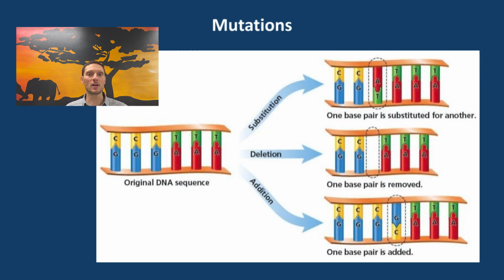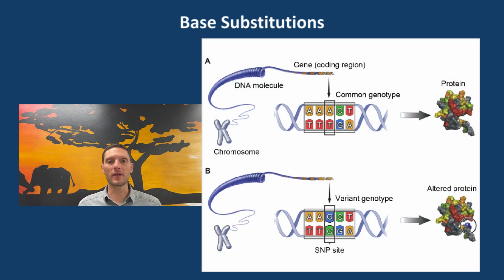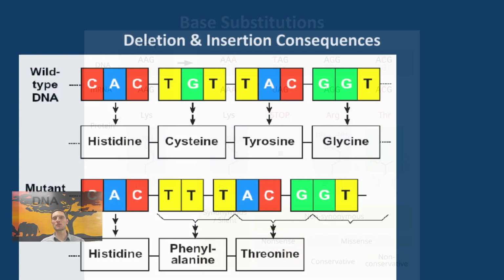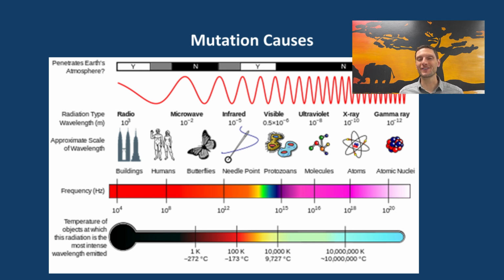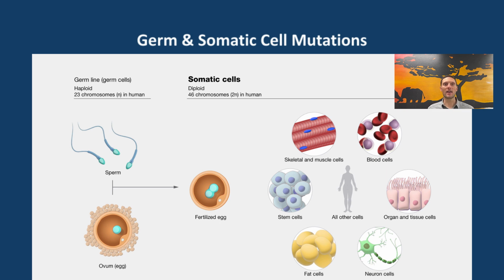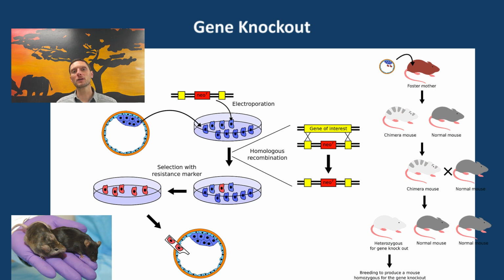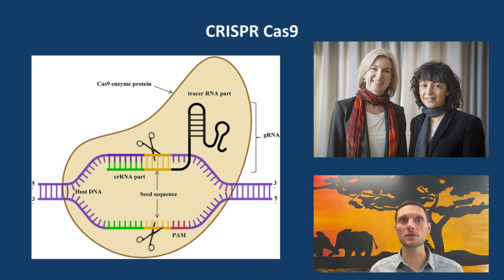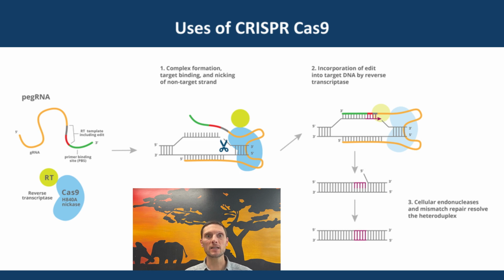D1.3 Mutations & Gene Editing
An explanation of the learning objectives for IB Biology HL D1.3 Mutations & Gene Editing